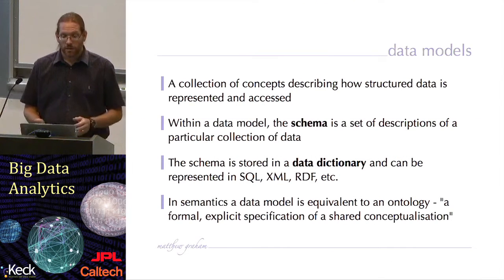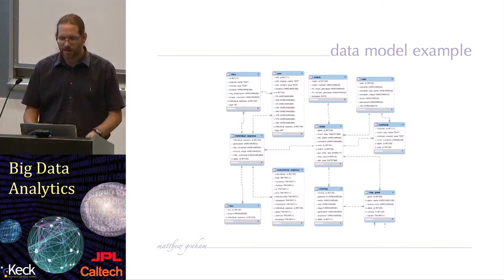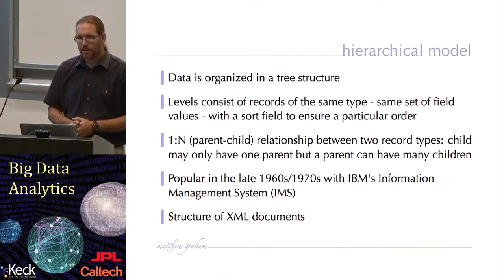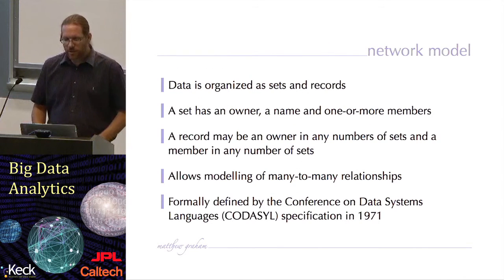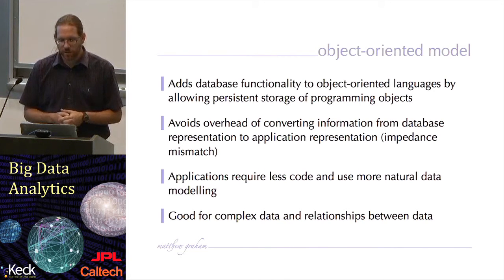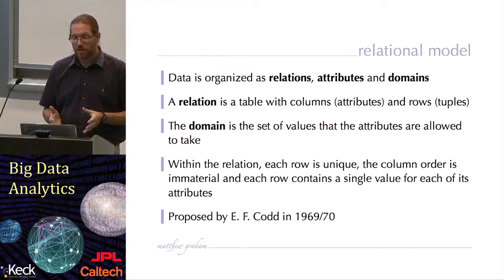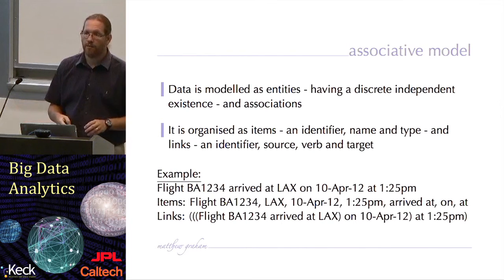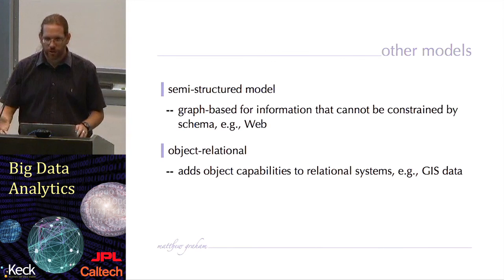3.2 Matthew Graham: Data Models (Part 2)